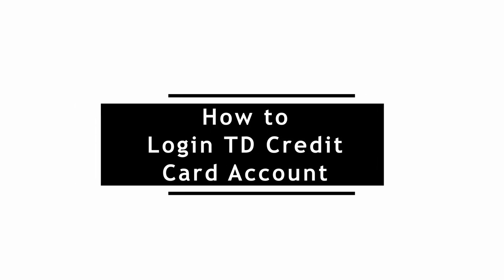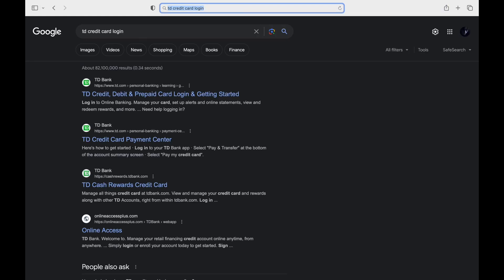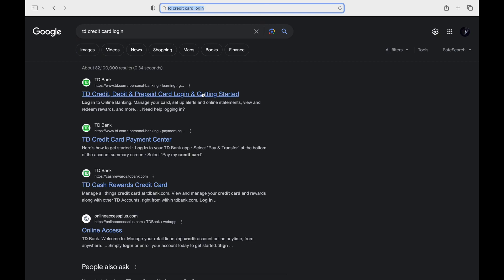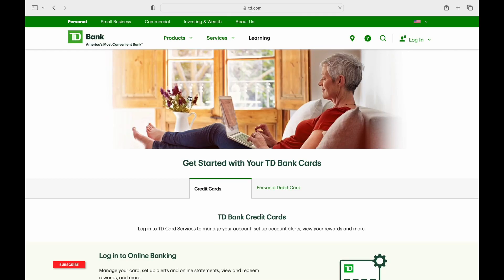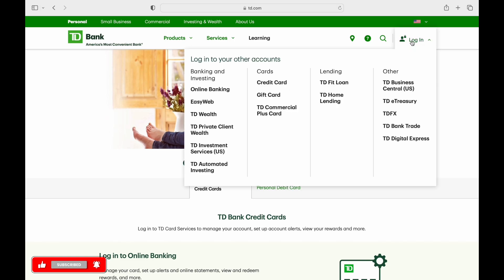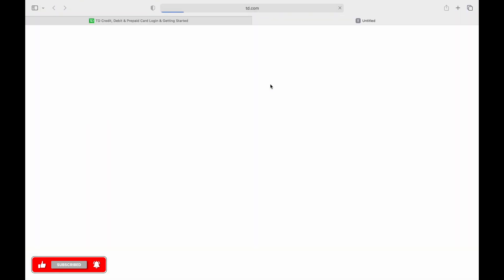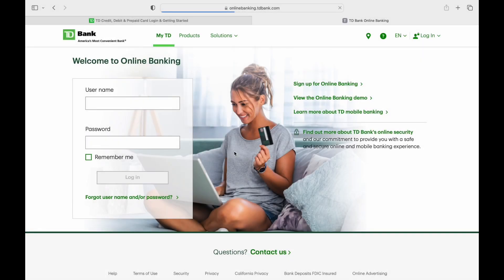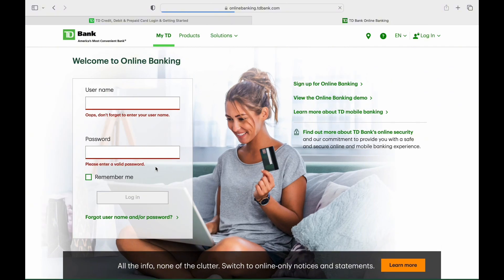How to Login TD Credit Card Account (2024)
Today, I'm here to help you with a simple yet important task - logging into your TD Credit Card account in 2024. If you're an TD Credit Cardholder and need guidance on accessing your account online, you're in the right place. Join me as I walk you through the entire login process step by step. Let's get started!

Timestamps:

0:00 - Introduction: Navigating TD Credit Card Account Login
0:10 - Preparing to Log In: What You Need Beforehand
0:30 - Step-by-Step: How to Successfully Login to Your TD Credit Card Account